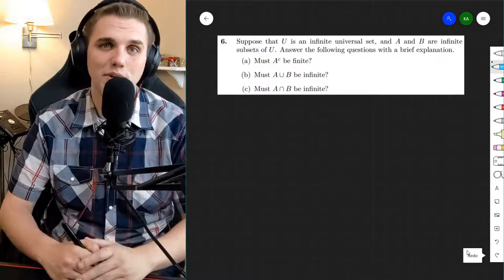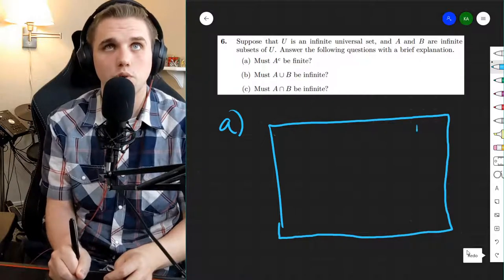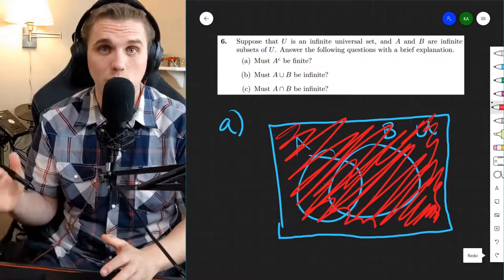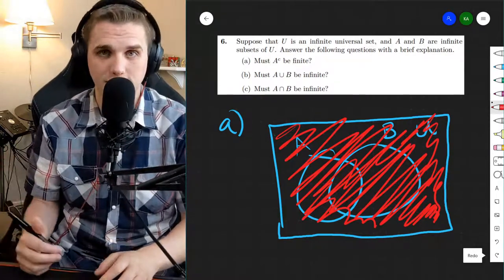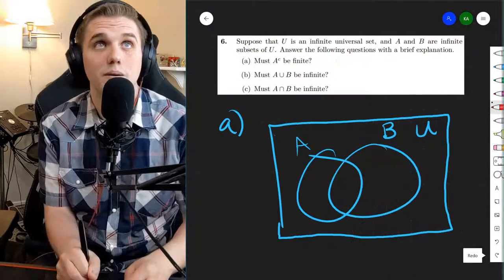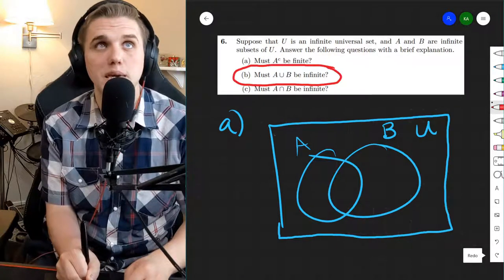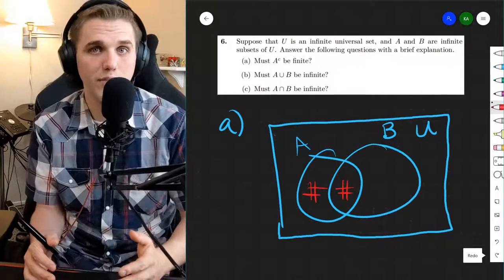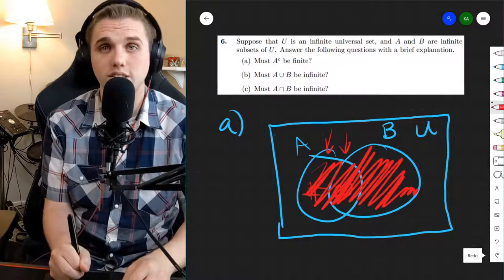Set Operations with Infinite Universal Sets & Infinite Subsets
In this video, I cover what must be true as a result of having infinite subsets in a universe.